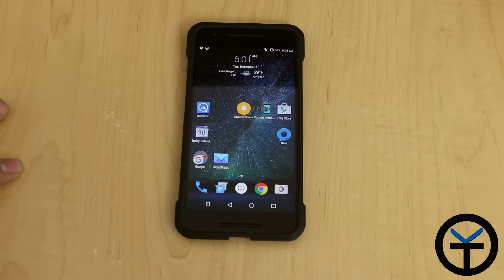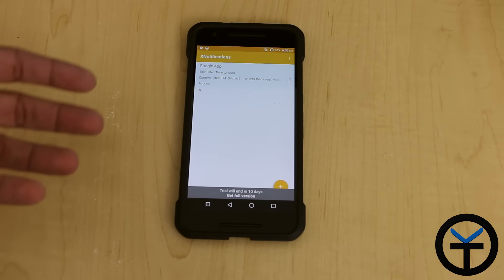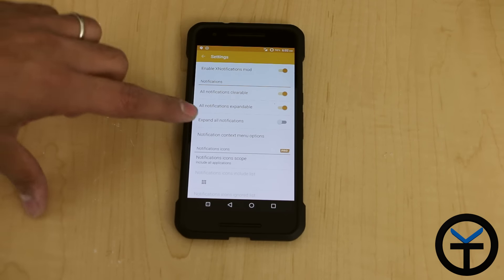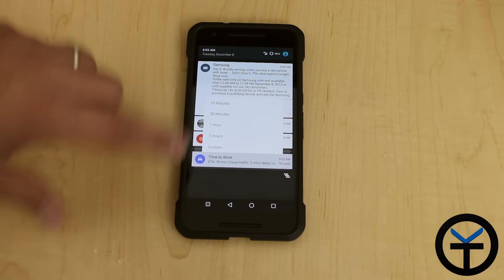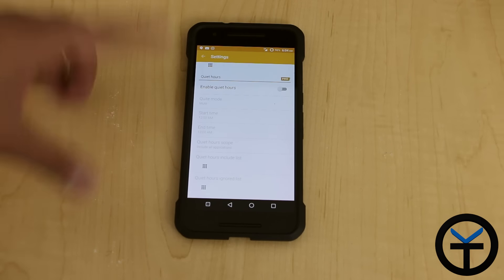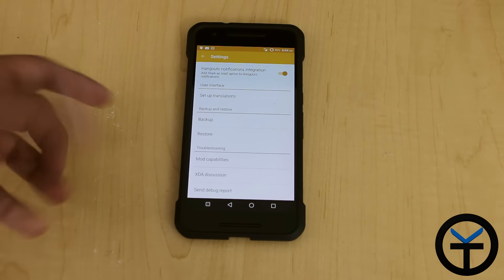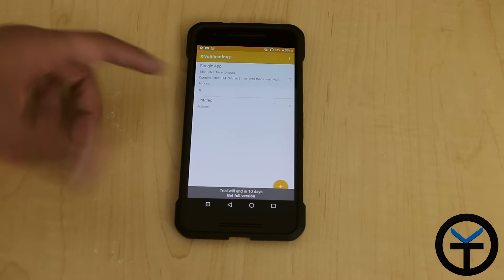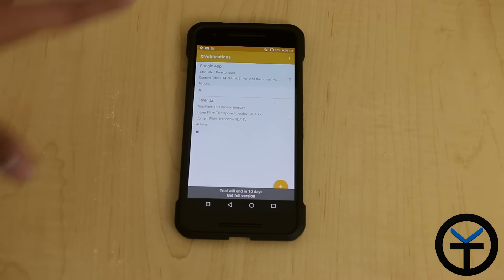XNotifications - Xposed Tuesdays works on MM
Take Control of your Notifications whit XNotifications